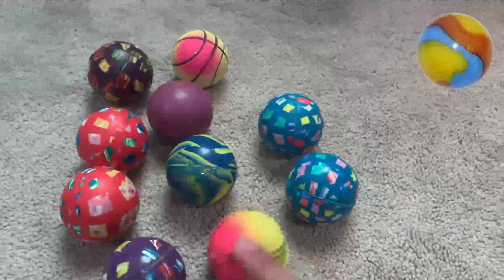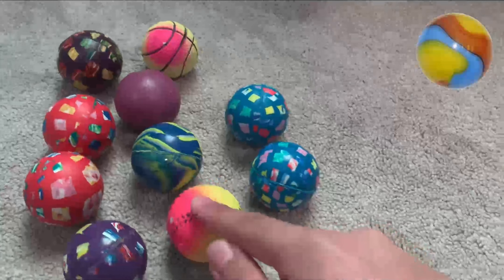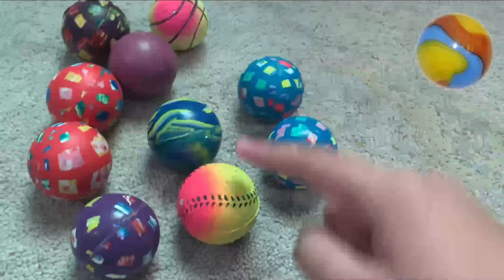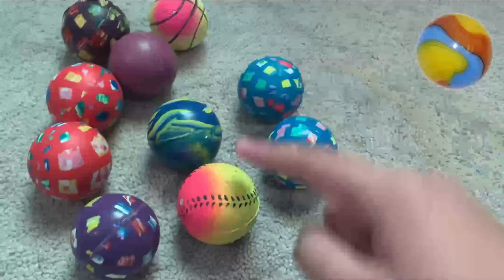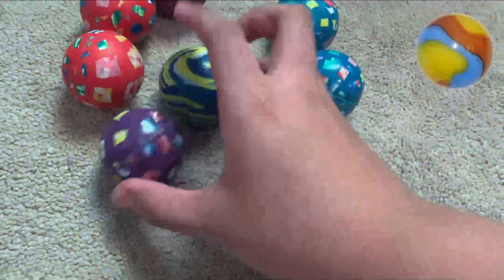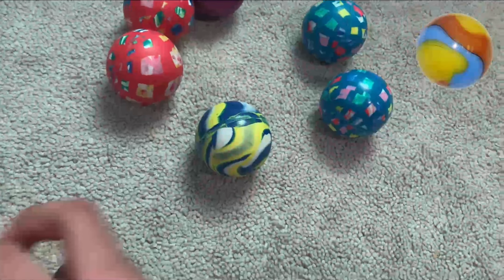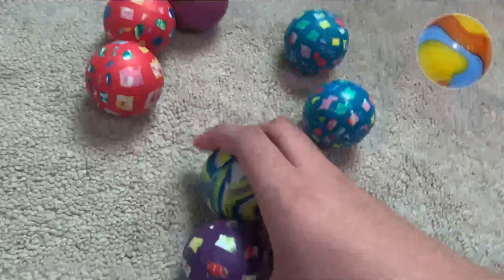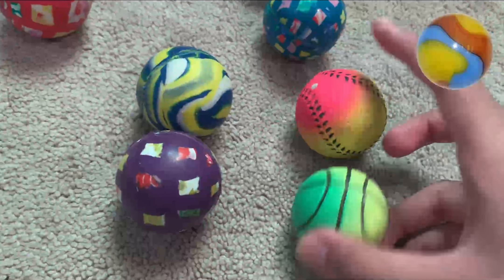The Marble Race Master Reading Show S2 Ep.10 Playing Mario Kart 8 Deluxe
When Yoshi And Toad Playing Mario Kart. Toad Was Happy To Get In First. But Yoshi Wants Him To Calm Down Because Is Just Only A Game.